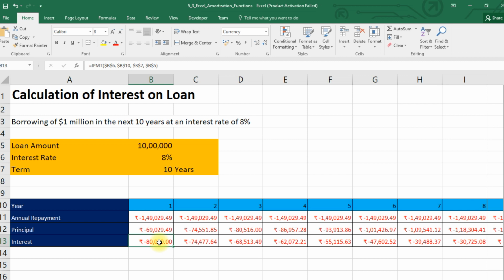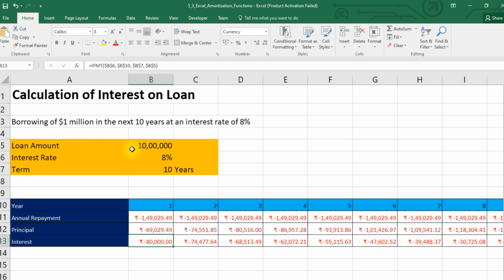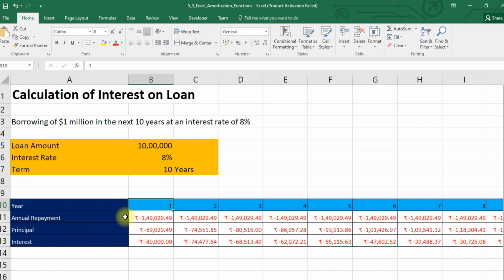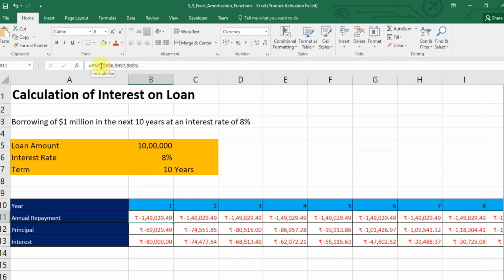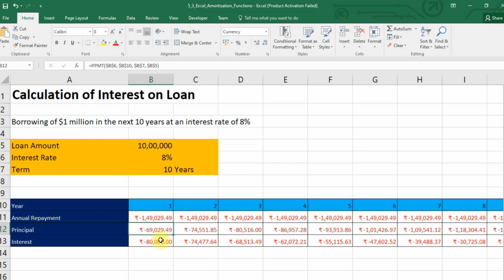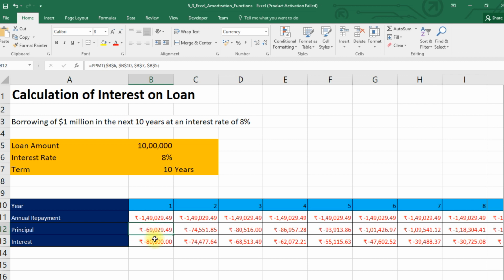Excel Amortization Schedule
This session describes Microsoft Excel Amortization Schedule.